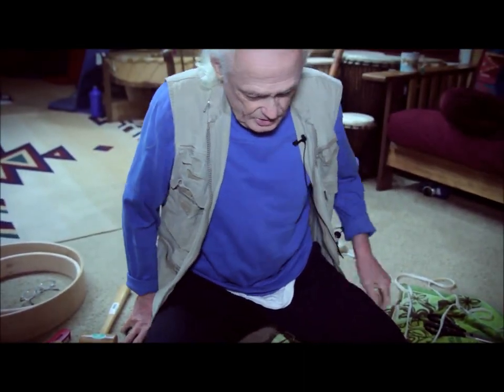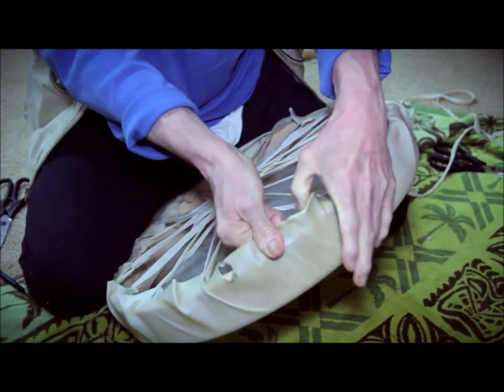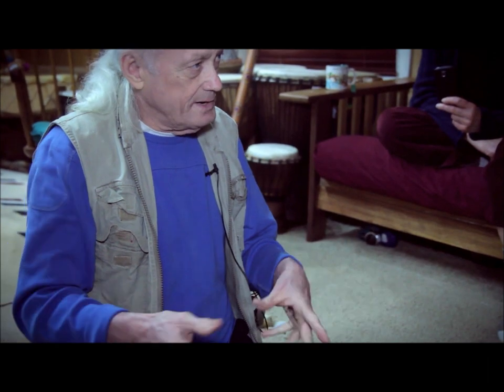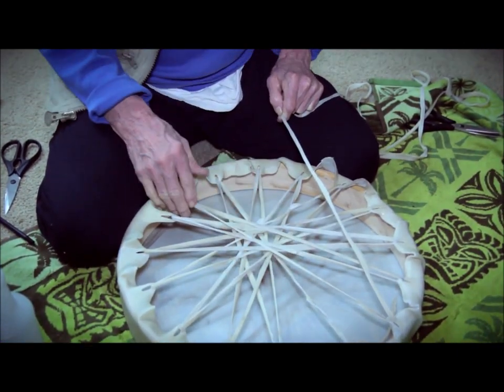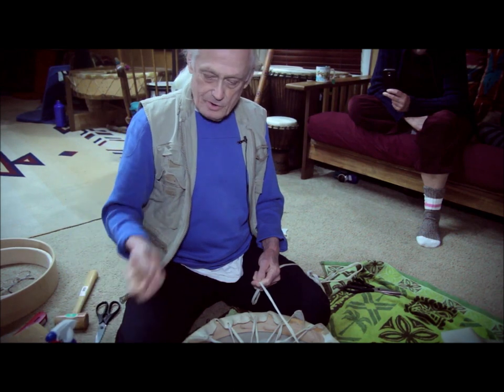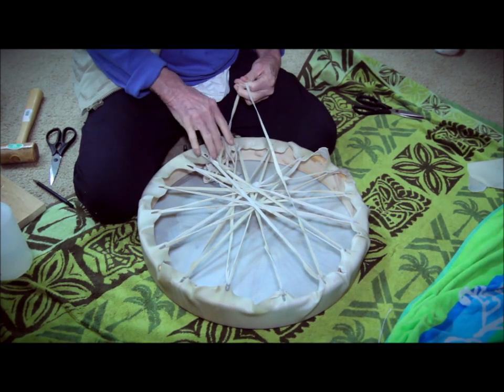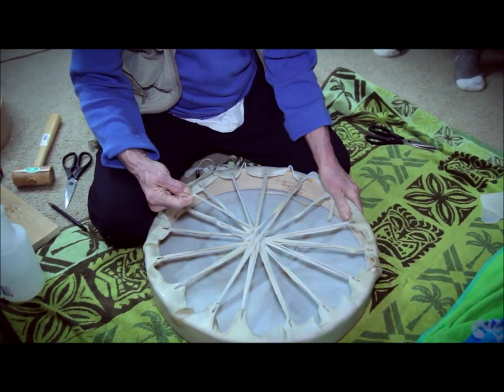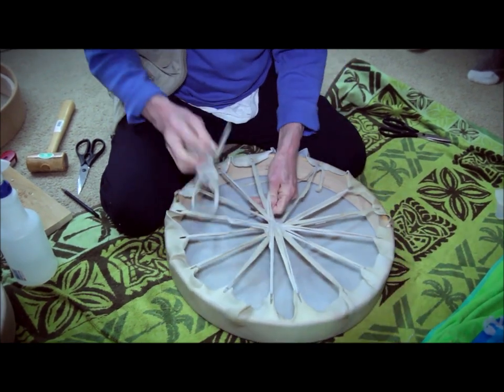Drummaking with Patrick Pinson of Cedar Mountain Drums: Part 4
Patrick Pinson, owner and founder of Cedar Mountain Drums, shares his process for making a frame drum from rawhide to "birth" in this six part video.  Part four gives instructions for tightening the drum and making the four directions handle.  For more information of Patrick and his drum making process, please visit his gives information on his process and philosophy when it comes to making the sacred drum.